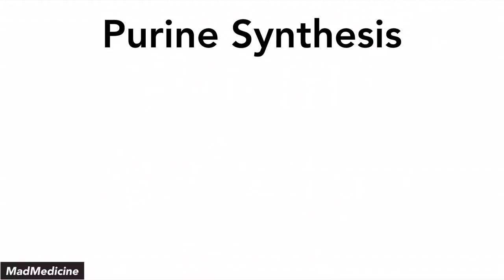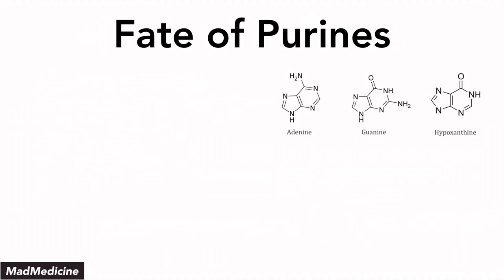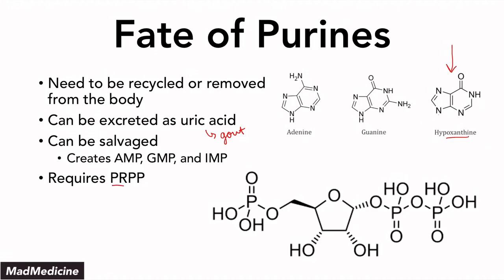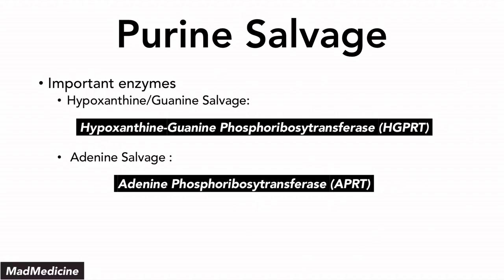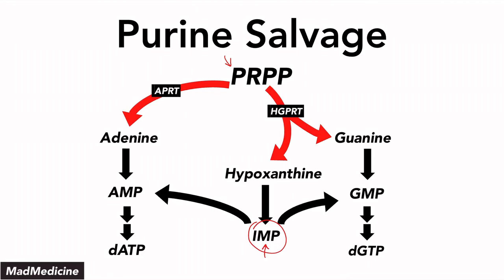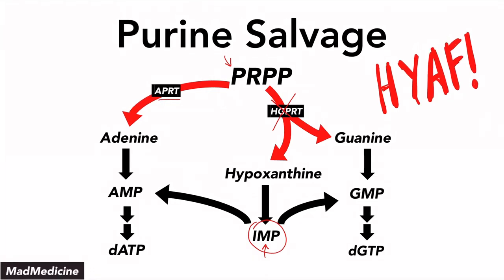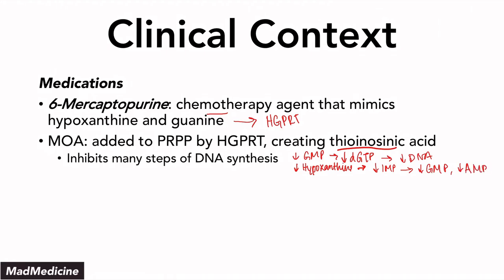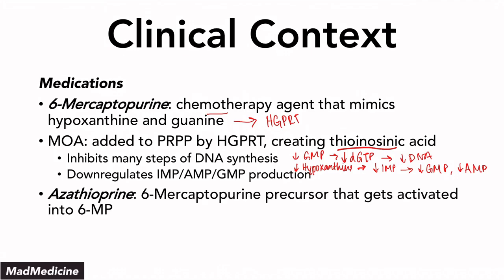Purine Salvage - Biochemistry - USMLE Step 1